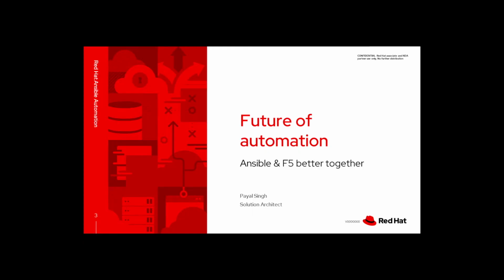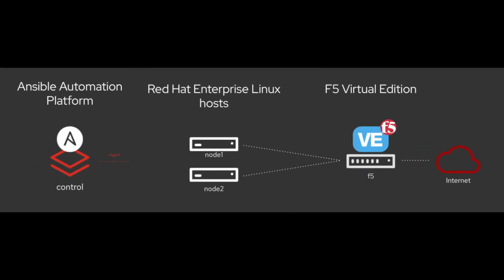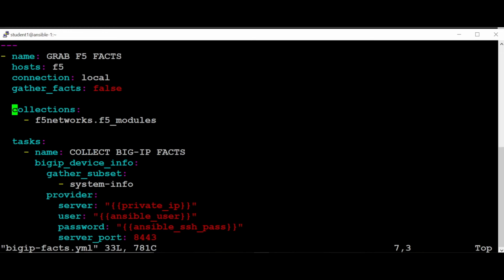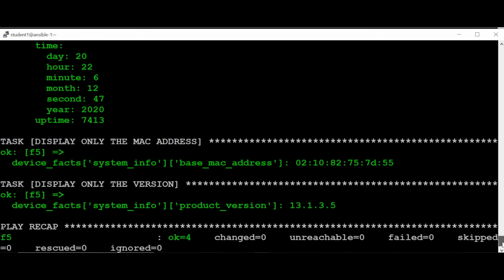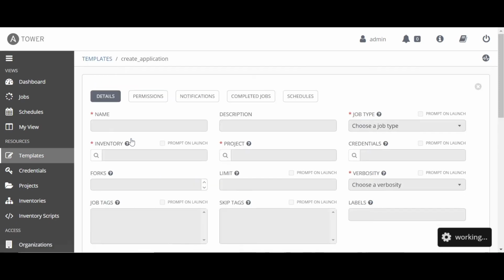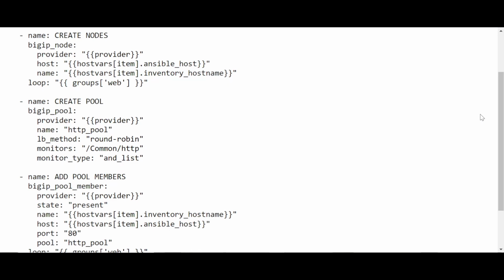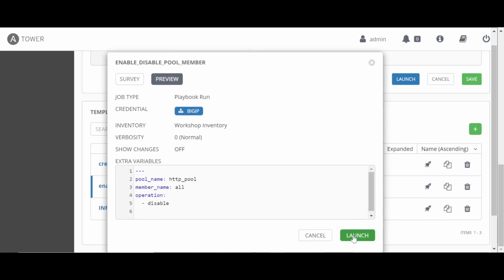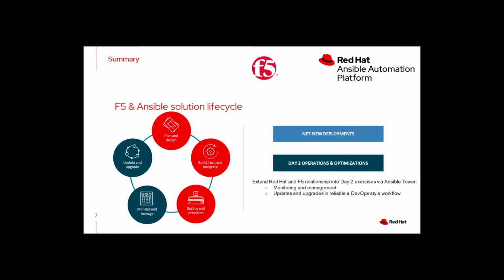Trusted Automation Series: F5 BigIP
Demo on using Ansible Automation Platform with F5 BigIP and Github on various Day 1 and Day 2 Use Cases.

Do you need a trial for the Red Hat Ansible Automation Platform?